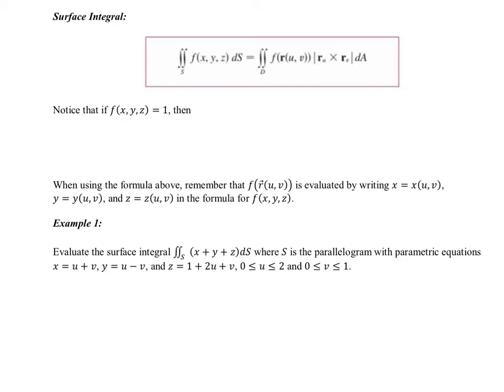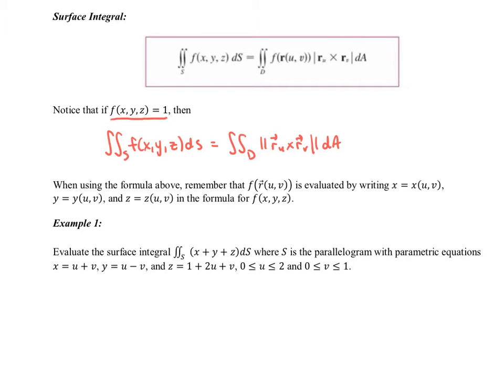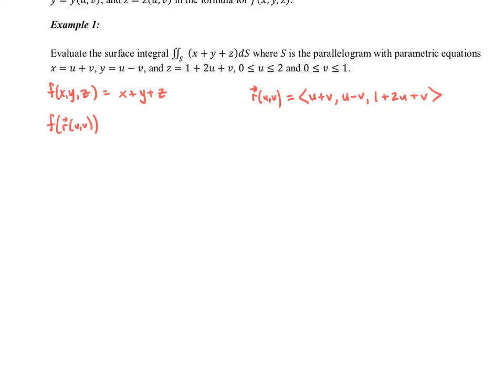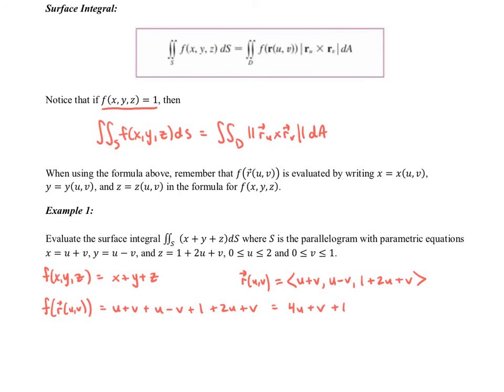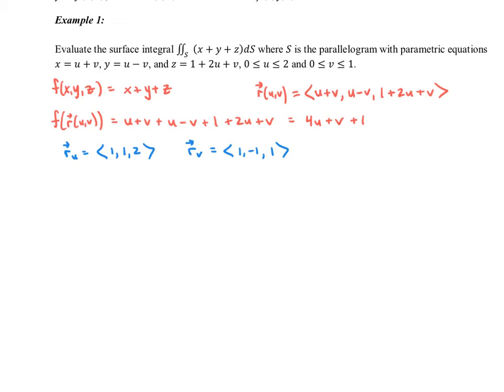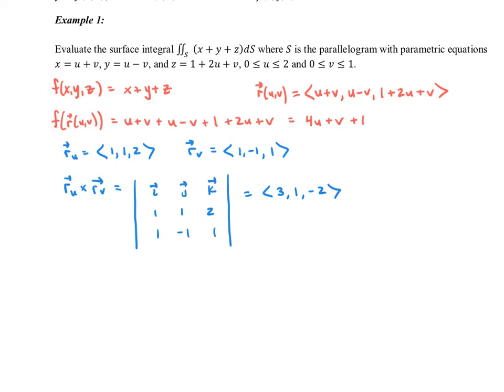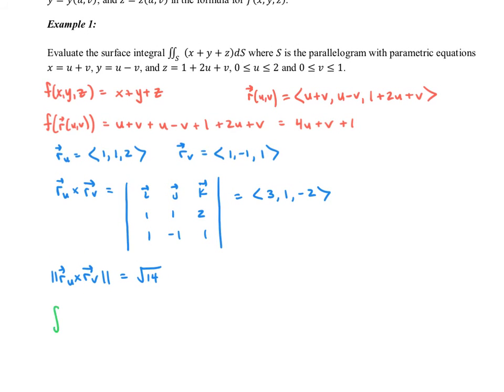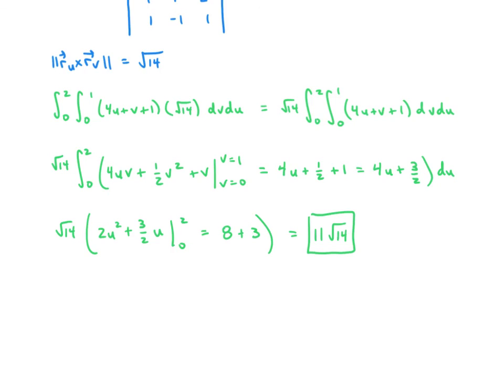MVC - Section 13.6 - Example 1